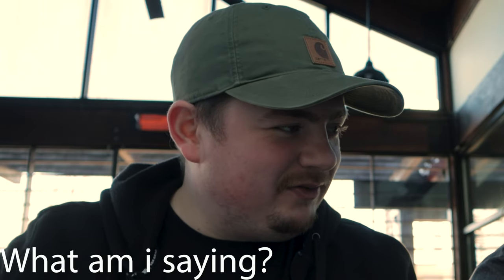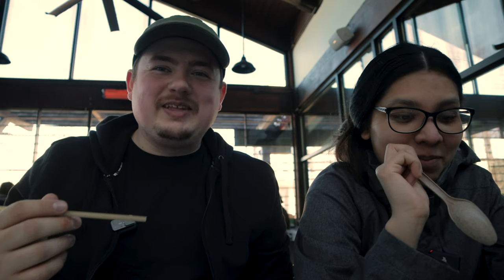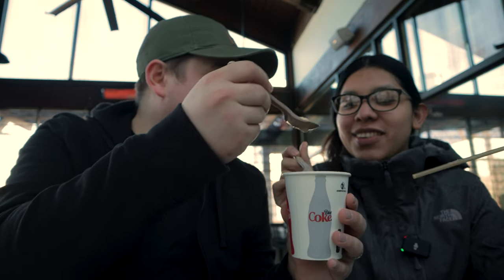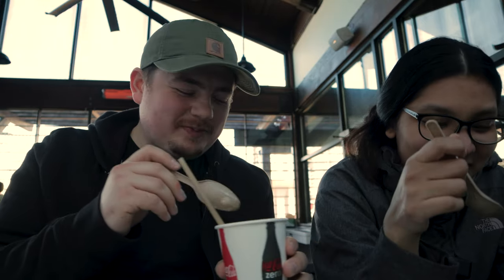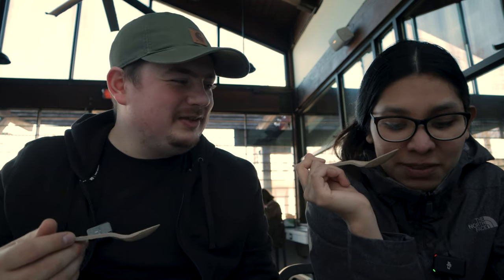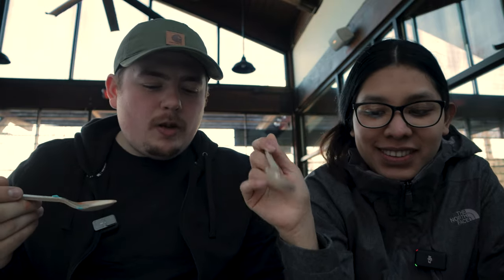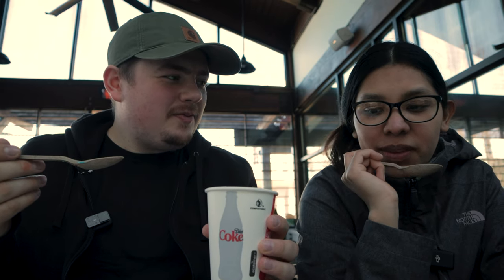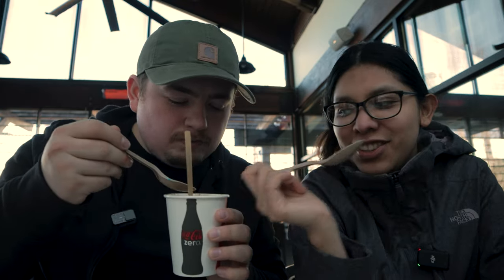Mini Float Fight The Bottle Cap Cafe (Exploring Atlanata Ep1)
Welcome to the ATL my name is damien, on today days ep of exploring Atlanta we visit the bottle cap cafe to enjoy a mini float fight. 6 different flavors of Floats. This makes for a fun lunch date that won't break the bank.